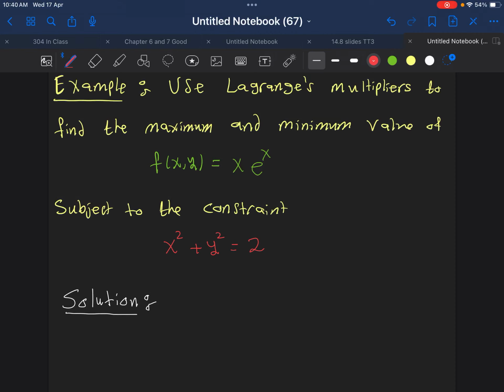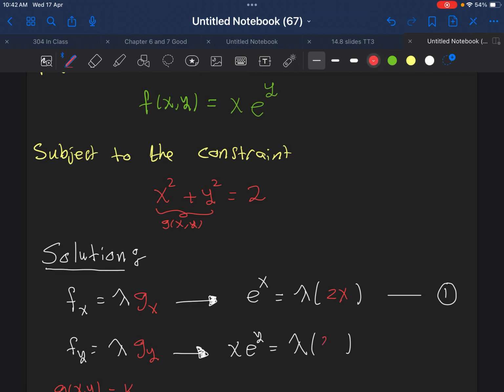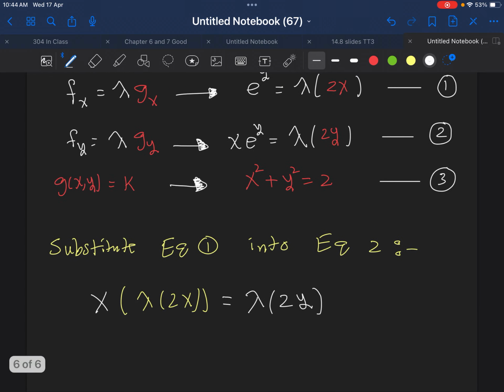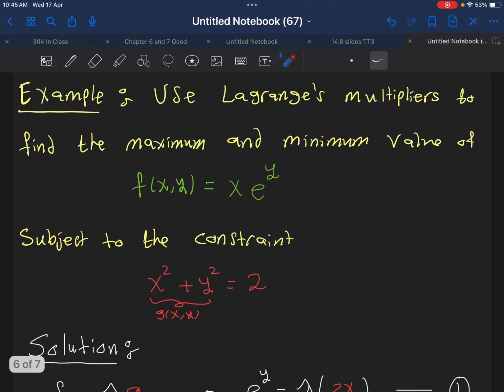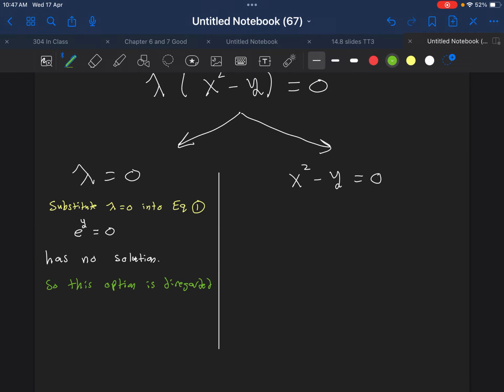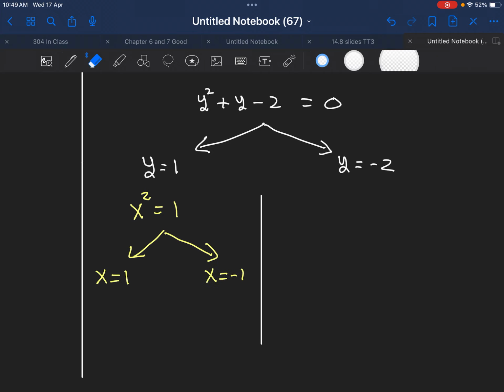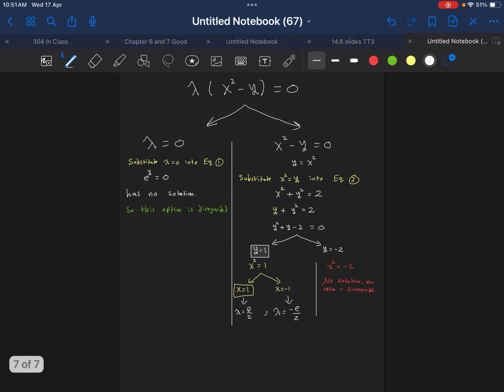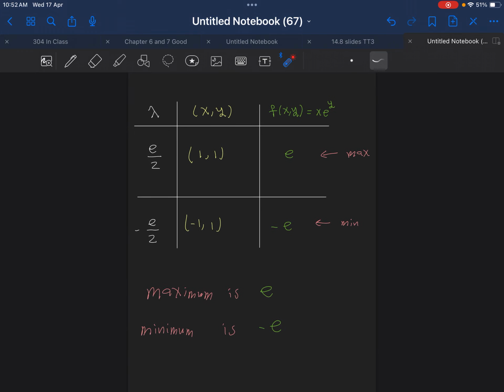Lagrange's Multipliers Part 2 out of 6